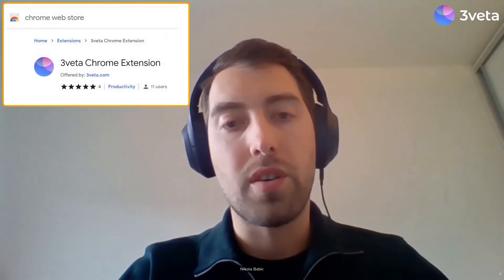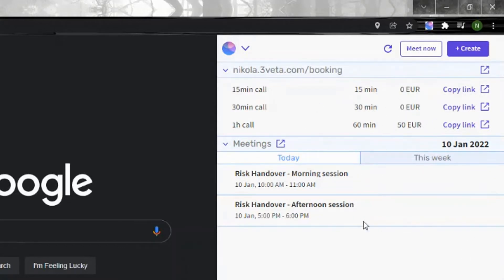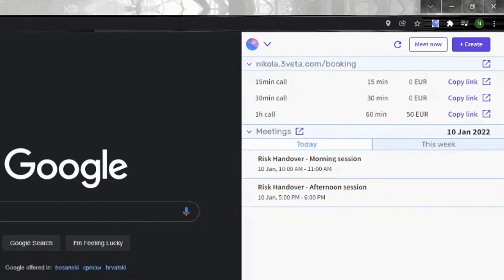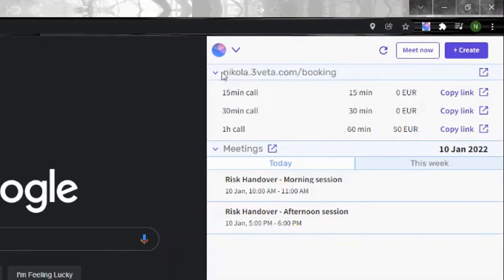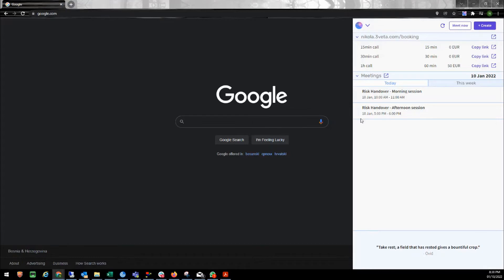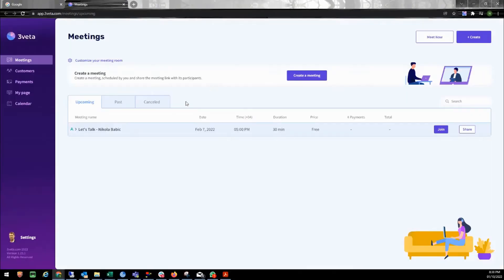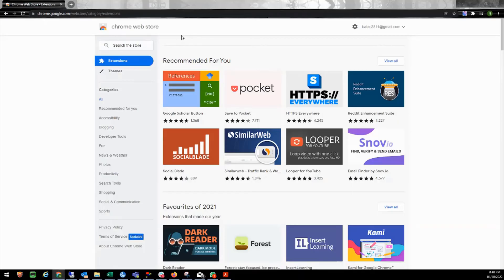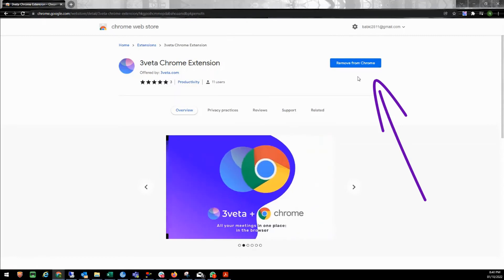3veta Chrome Extension | 3veta Product Update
Due to popular demand we have just released our newest feature - a chrome extension!

Now it is easier than ever to:
- Find the links to your meeting rooms and bookable services
- Check your upcoming calendar events
- Enter already scheduled meetings